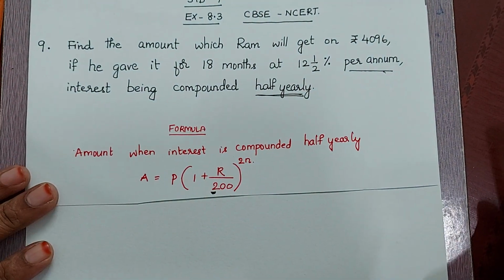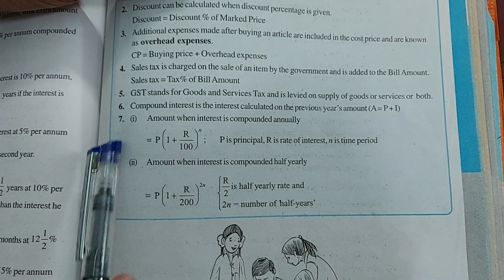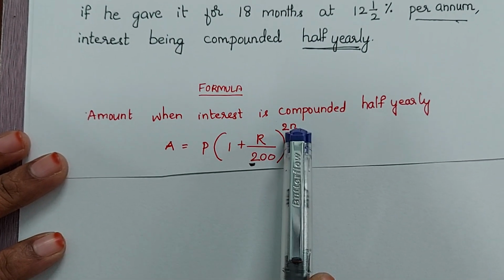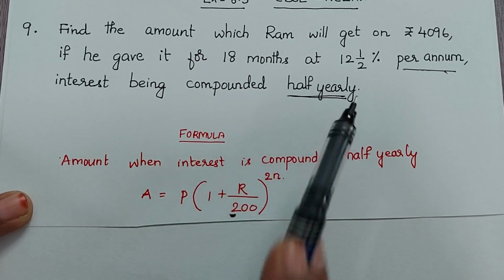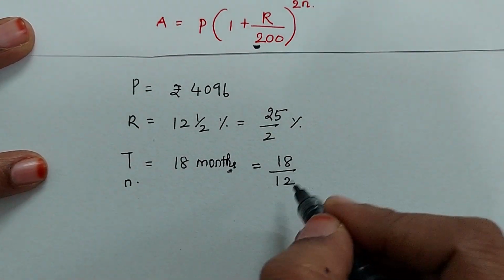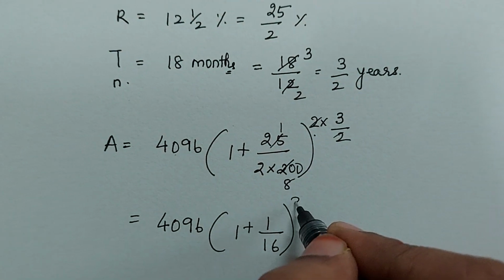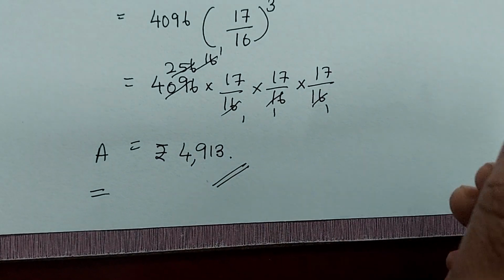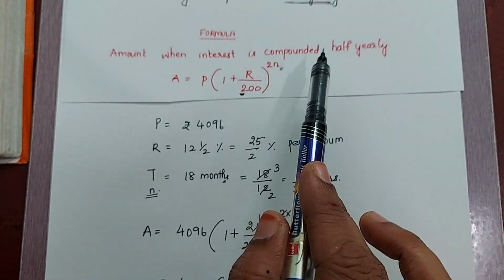compound interest sum Amount calculated halfyearly std8 cbse